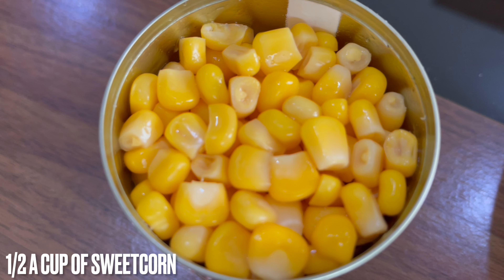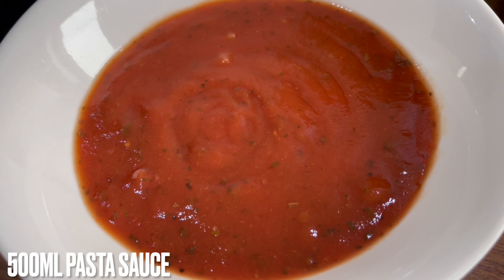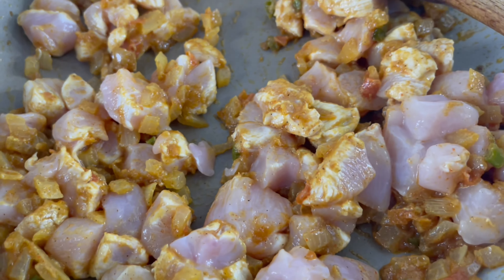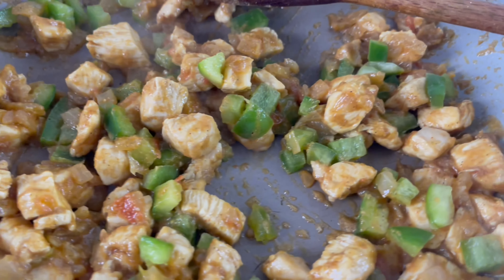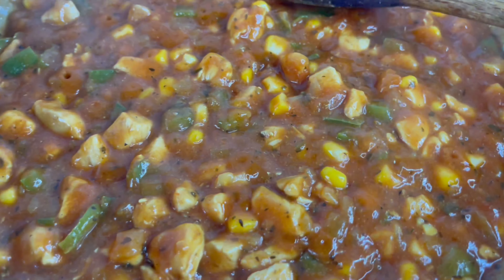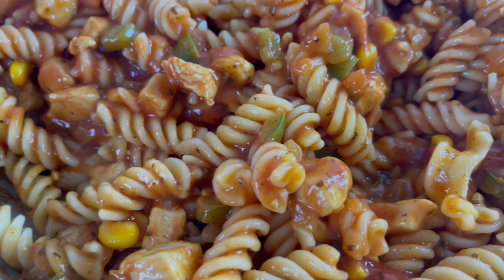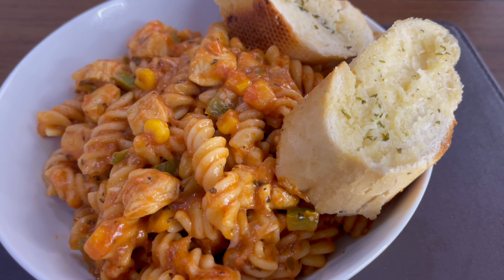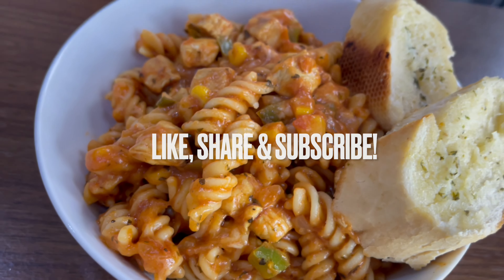Spicy Chicken Pasta | Chicken Pasta Recipe by WorldCuisine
Make this delicious chicken pasta at home and enjoy, it is easy to make and makes a great meal.